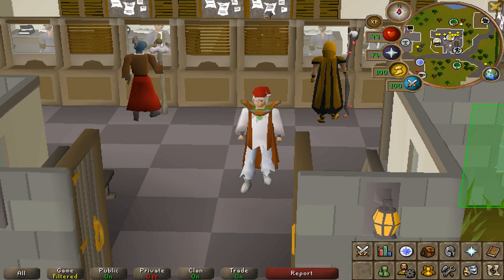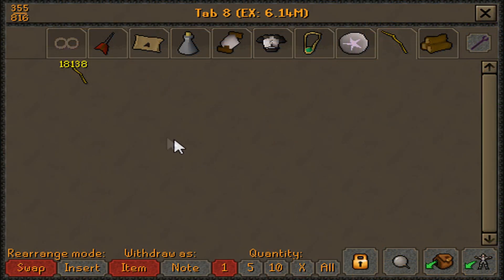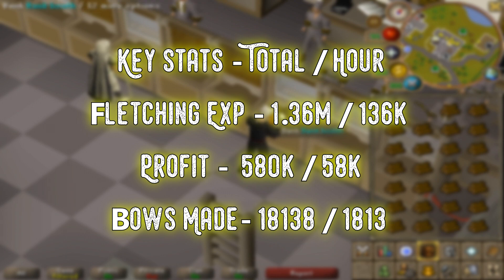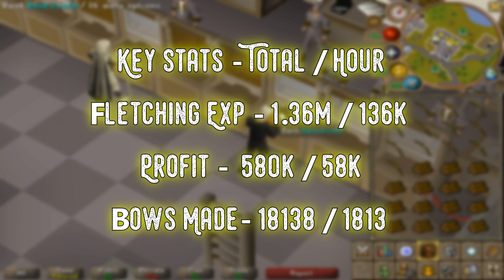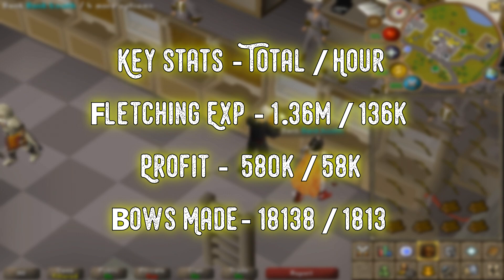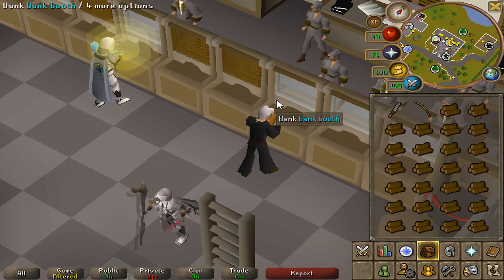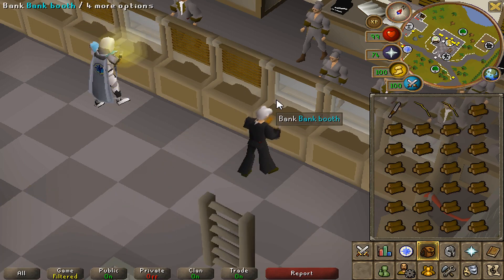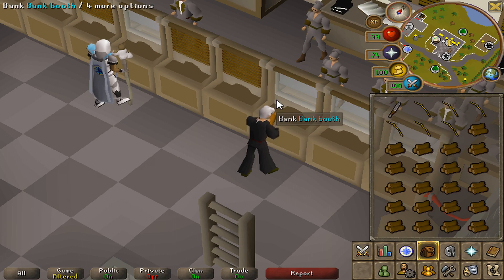Loot From Fletching Yew Bows for 10 Hours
This one takes me back :D